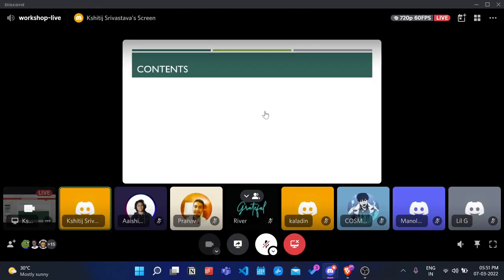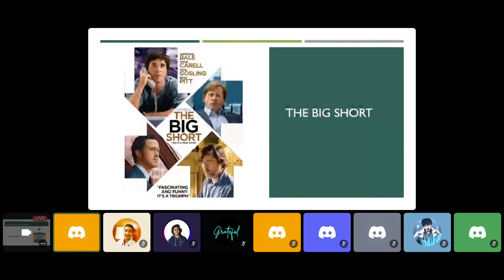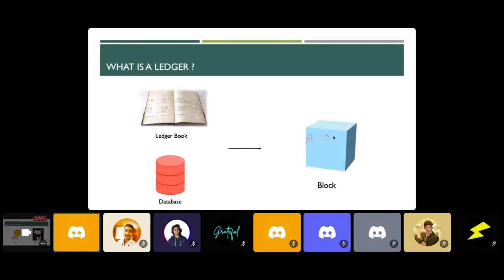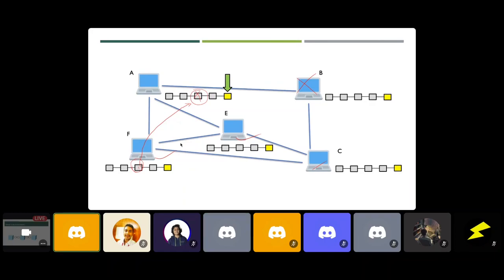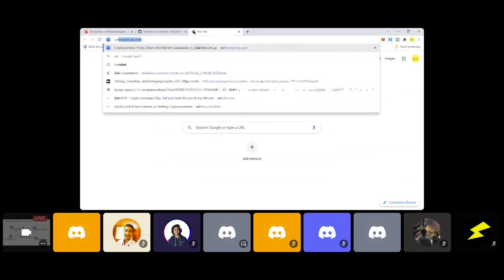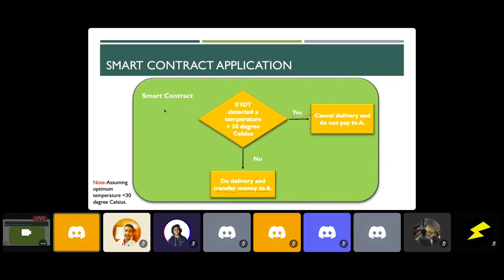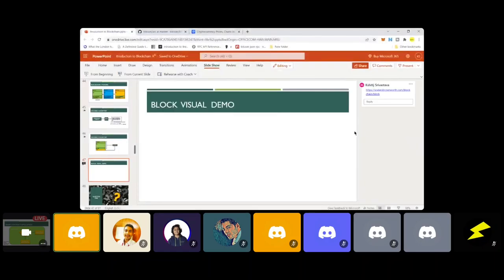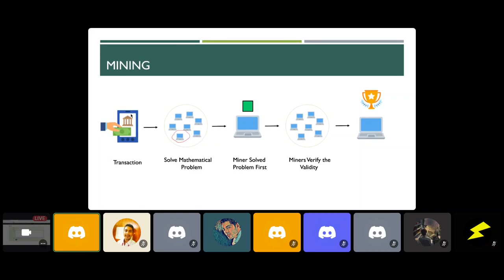Day1 | Blockchain Developer Guide | CodesBay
Welcome to Day 1 of the Blockchain Developer Guide Course! In this video, we will be introducing you to the basics of blockchain technology, its history, and the learning path for blockchain development.

During this video, we will discuss the fundamental concepts of blockchain, including distributed ledger technology, nodes, blocks, transactions, and consensus mechanisms. We will also explore the different types of blockchains, such as public and private, permissioned and permissionless, and centralized and decentralized.

In addition to learning about the basics of blockchain technology, we will provide an overview of the history of blockchain and its evolution. We will also outline the learning path for blockchain development, including the tools and platforms that you will need to get started with blockchain programming.

By the end of this video, you will have a solid understanding of the fundamentals of blockchain technology and be ready to start your journey towards becoming a blockchain developer. So, be sure to subscribe to our channel and hit the like button to stay up-to-date on our latest content and to support our efforts to bring you the best blockchain development education available.